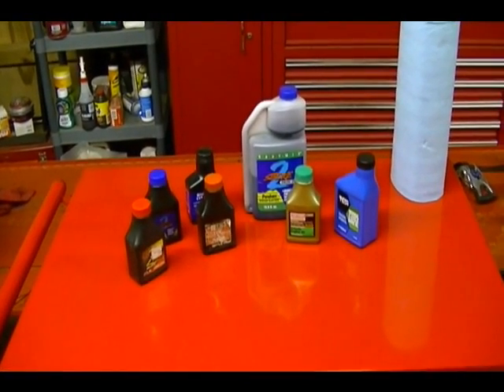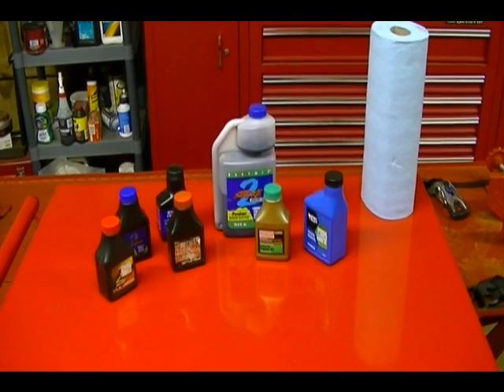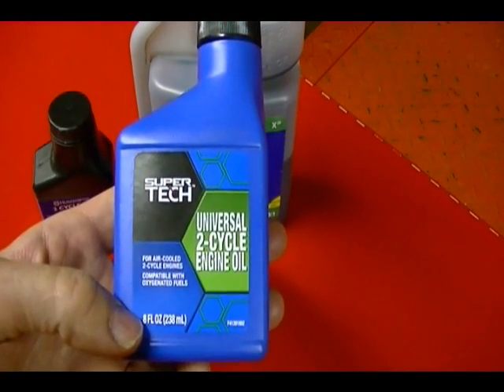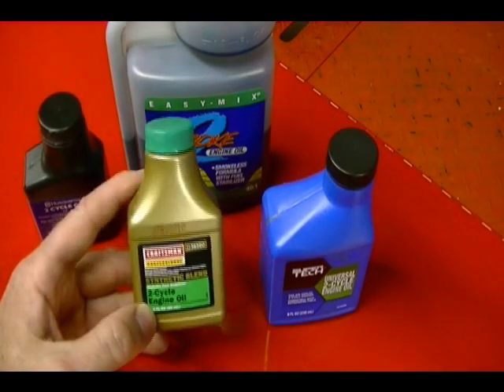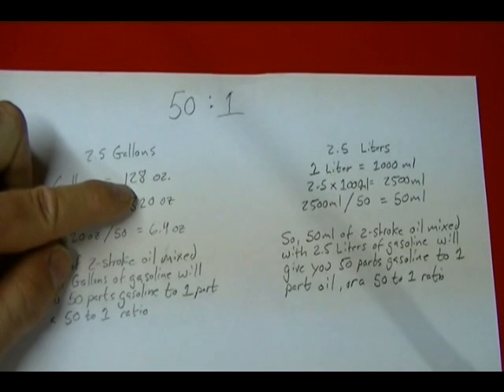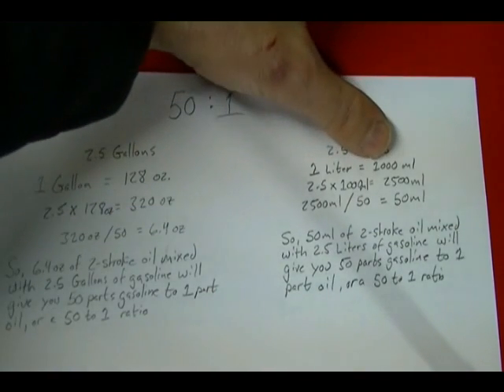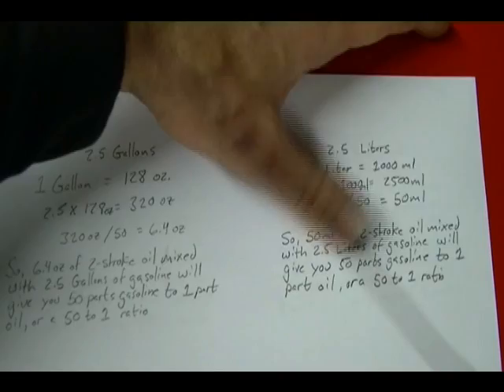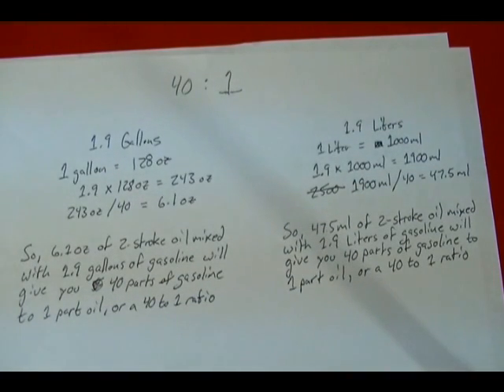Small Engine Repair: How to Calculate or Mix 2 Stroke Oil with Gasoline or Petrol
In this video I show how to calculate to correct amount of 2 stroke oil to add to your gasoline to get a certain ratio.